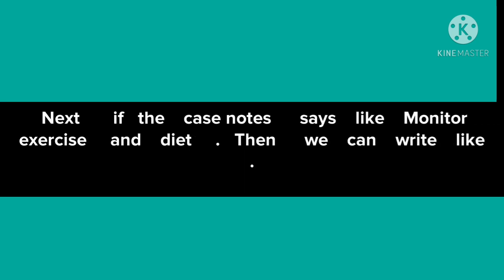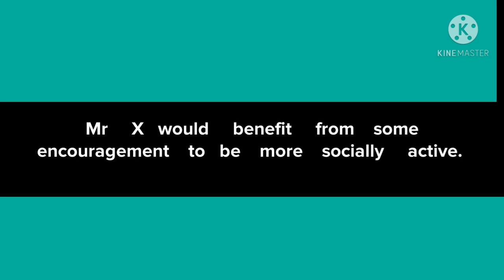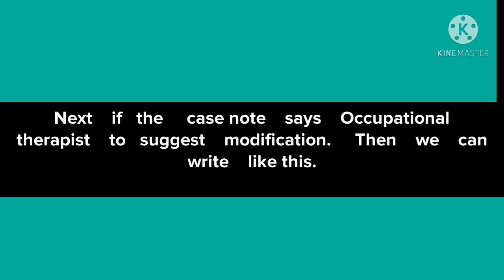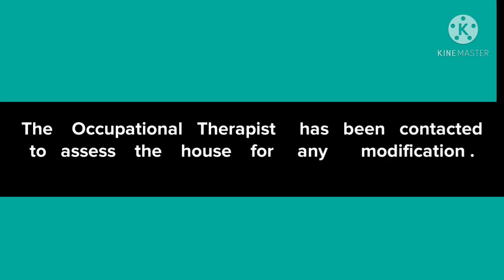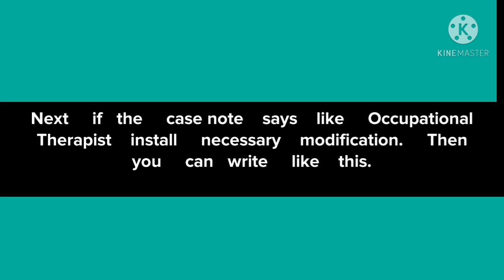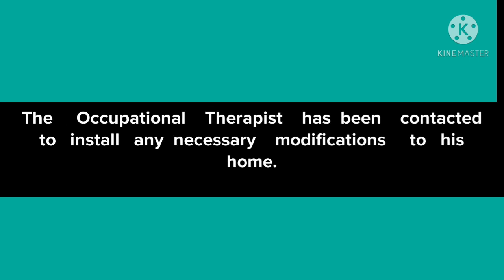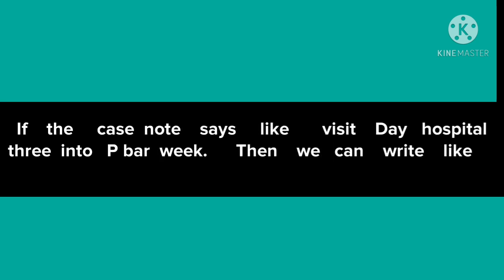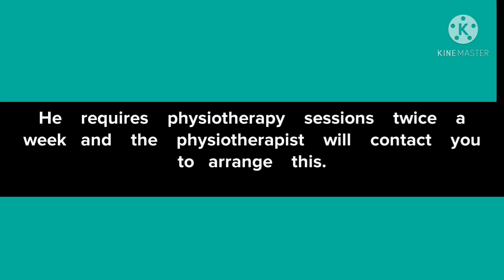OET Writing useful Sentences/Last minute preparation for OET Writing.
oet last minute   preparation for  Writing.

oet test.
oet preparation.
official oet.
oet Selfstudy.
oet at home.
oet  SPEAKING course.
oet official practice and preparation material.
oet near me.
oet SPEAKING practice.
oet test preparation.
oet a.
Recovery.
Treatment .
oet study material.
occupational english.
oet at home test.
oet listening.
oet Writing.
oet reading.